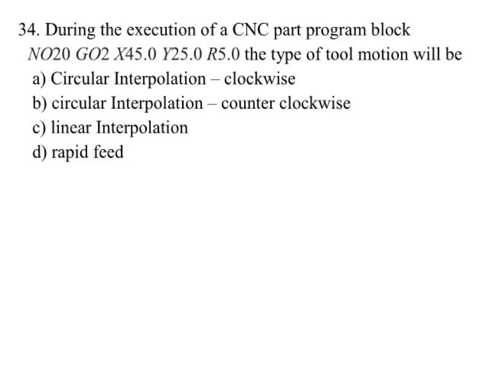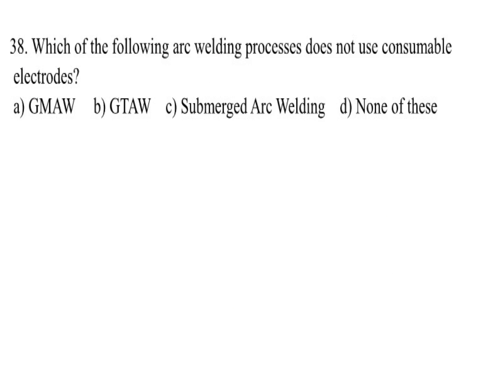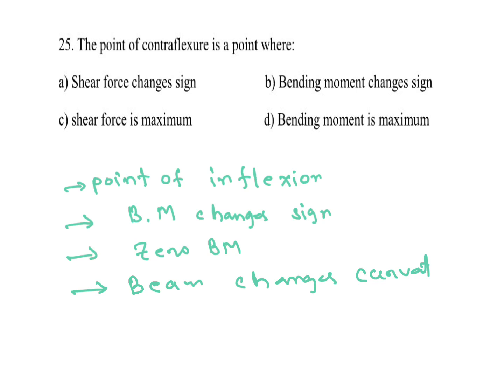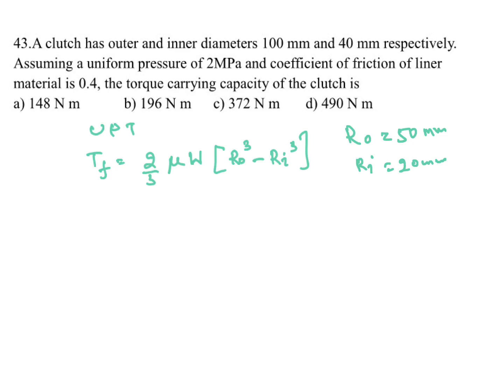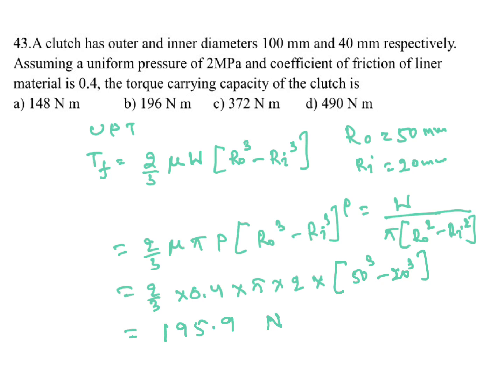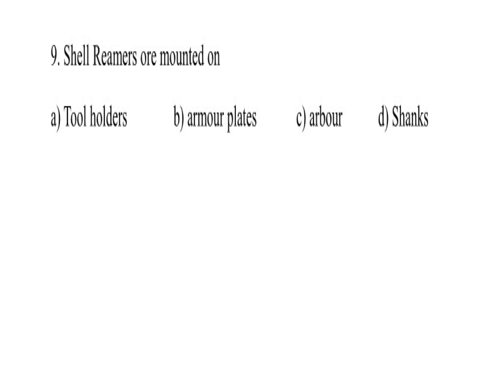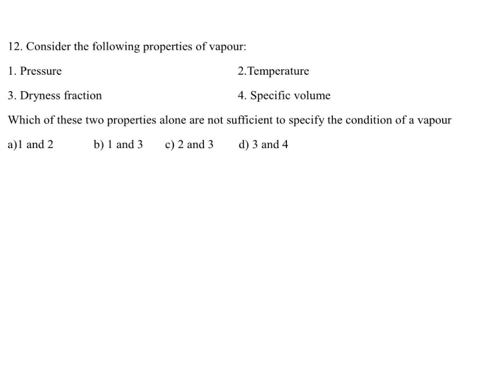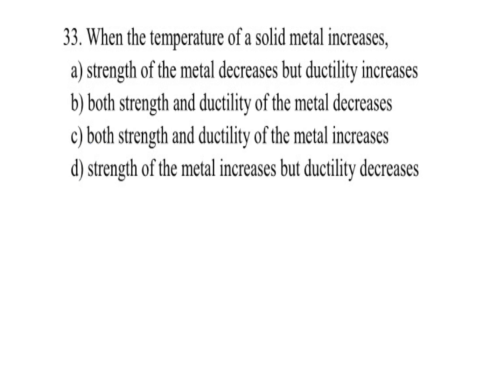OBJECTIVE MECHANICAL FOR SSC JEE/COAL INDIA/PSU